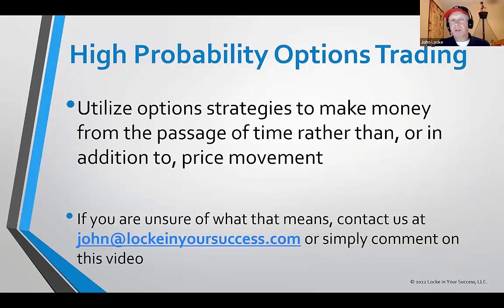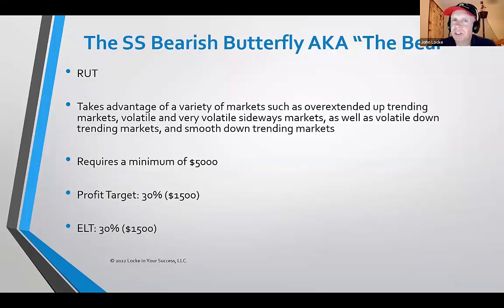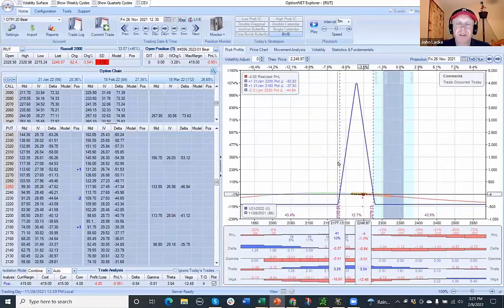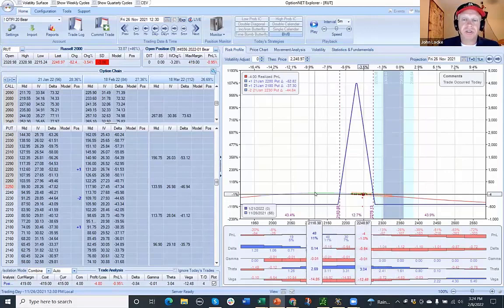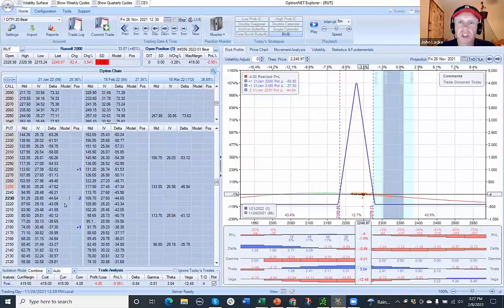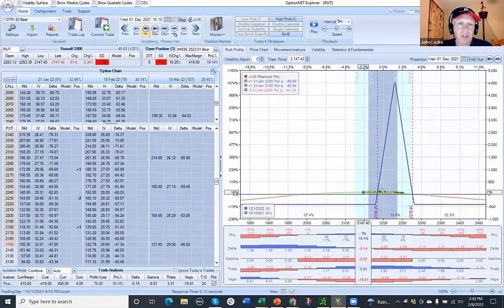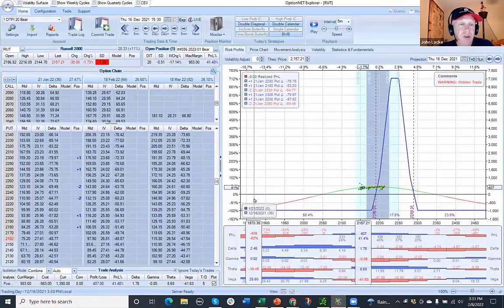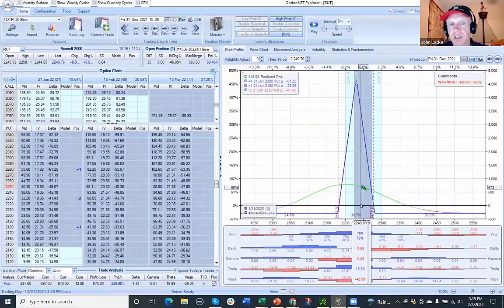Bearish Movement Leads to Bear Trade Win!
With the market shifting into a more sideways posture, the edge for The Bear trading strategy is even better as we will show you in this trade example.

BONUS recording available!